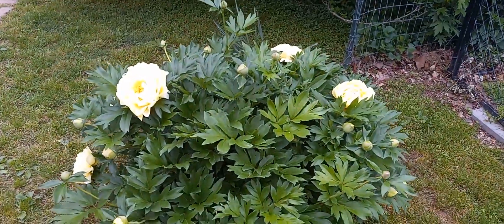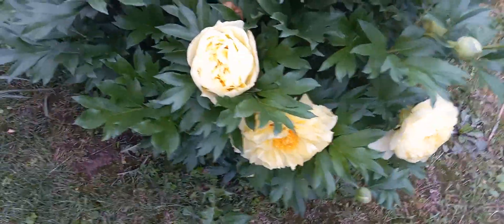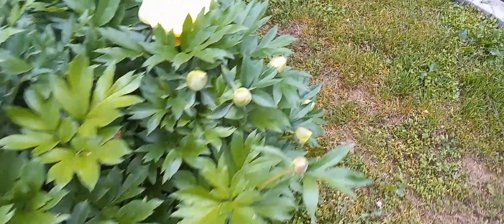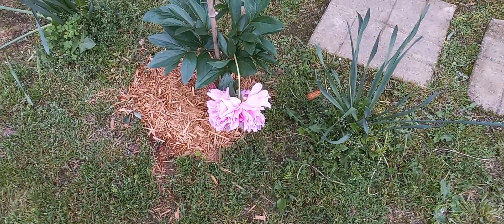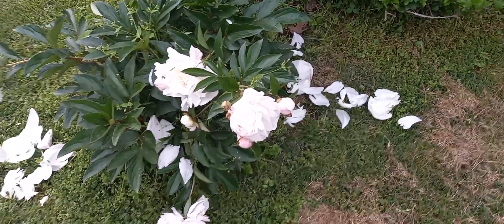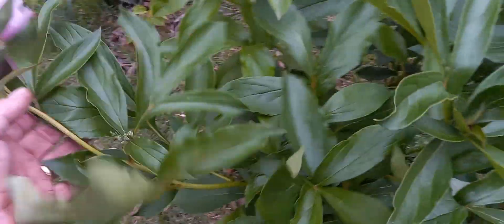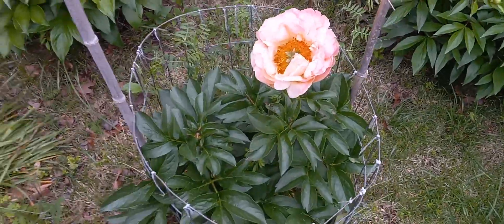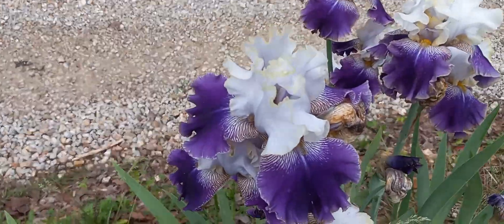PEONIES!!! part 1